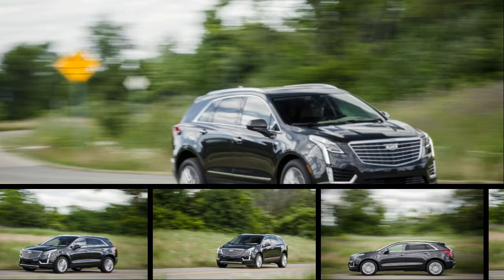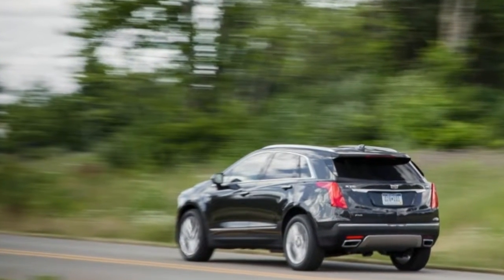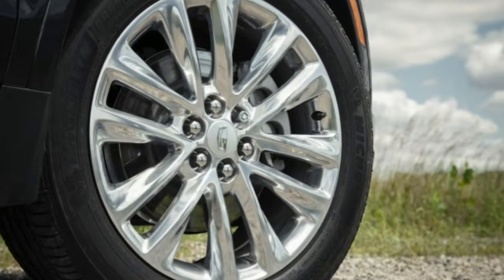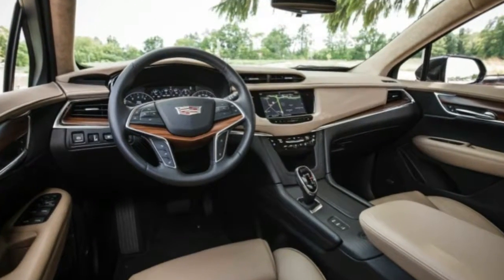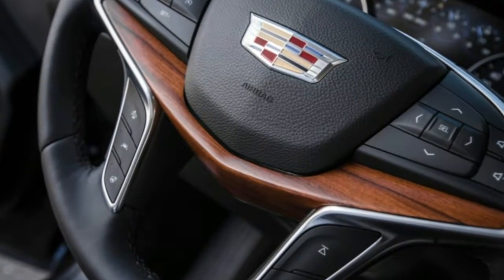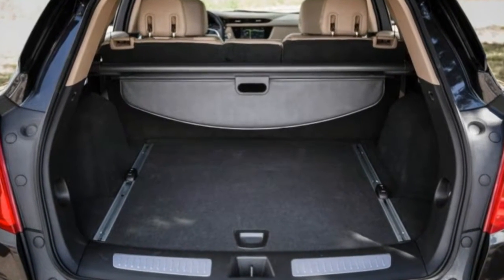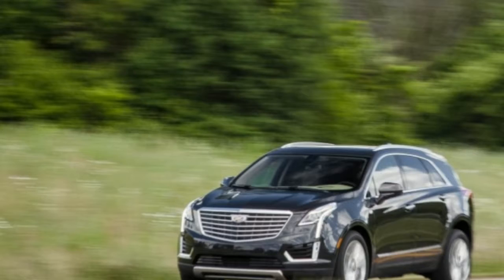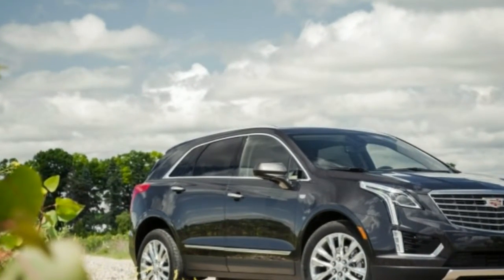[ WATCH ] New Cadilac XT5 2017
As luxury SUVs have gone from relative obscurity to regulars in the valet line, competition has grown fierce, and the measure of overall goodness has been steadily on the rise. And that is how it should be; pretty good just doesn’t cut it anymore.

Unfortunately for Cadillac, the new XT5 rates as merely pretty good in the face of worthy competition, including the excellent 2017 Jaguar F-Pace and more established class leaders such as the BMW X3 and the Porsche Macan. While the XT5 is a big improvement over the SRX it replaces, owners of that SRX may be the only ones who are jealous.
A 310-horsepower version of General Motors’ corporate 3.6-liter V-6 that first appeared in the 2016 CTS and ATS sedans serves in the XT5; it’s a 24-valve, direct-injected powerplant that gets the job done but falls short on both power and refinement when compared against competitors’ powertrains. When pushed, the engine has a decidedly unluxurious coarseness, and it doesn’t always play nice with the eight-speed automatic transmission. Part-throttle downshifts are slow in coming, especially when merging onto a busy highway or at other times when a quick response would be ideal. But shifts can be abrupt in normal driving situations. For example, when coasting down from higher speeds while approaching, say, a red light that changes to green­, stepping back onto the gas pedal elicits a momentary pause and then a jerk. There’s a lot going on that may contribute to this behavior, with Cadillac’s V-6 employing both a cylinder-shutdown mode to save fuel under light loads and stop/start technology (which, annoyingly, cannot be disabled). Whatever the cause(s), it ends up feeling less smooth and refined than the segment leaders. Cadillac’s work-around is to select Tap Shift mode by clicking the lever past the D position, using the two paddles hidden behind the steering-wheel spokes to choose your own gears—but it’s one we doubt few owners will employ.